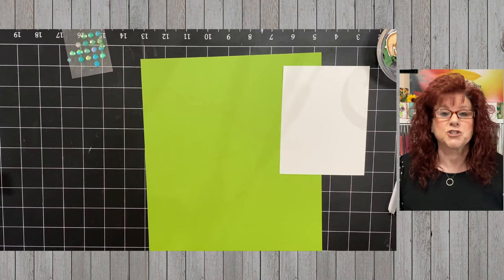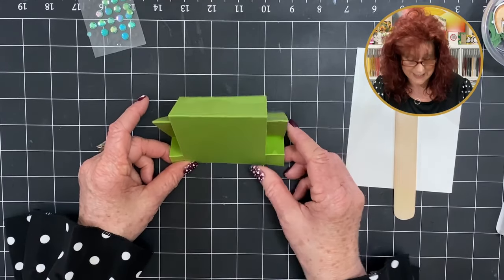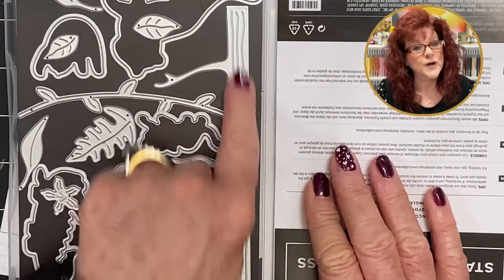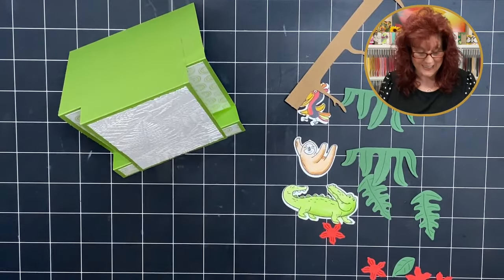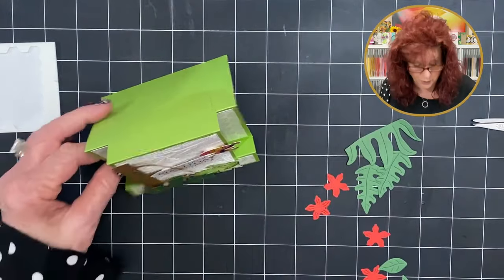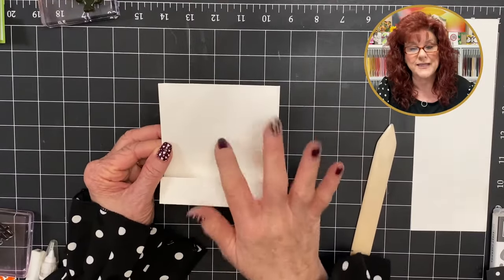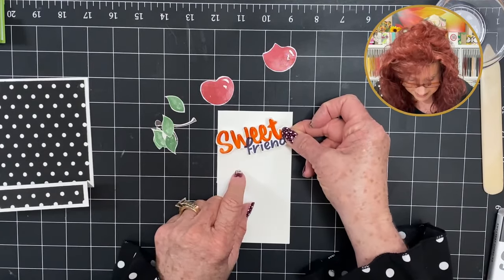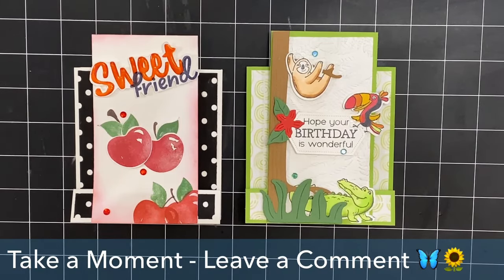Unleash Your Creativity - Use this Mind-Blowing Faux Stepper Card Tutorial ! ✨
🌟Stunning faux stepper card! In this step-by-step guide, discover the secrets behind designing a unique and visually captivating greeting card that will leave your recipients in awe. Learn easy-to-follow techniques to achieve the illusion of intricate layers without the hassle. Whether you're a seasoned crafter or a beginner, this tutorial caters to all skill levels, providing a delightful and rewarding crafting experience. Elevate your card game and surprise your loved ones with personalized, handmade creations that showcase your artistic flair. Unleash your creativity and start crafting today!